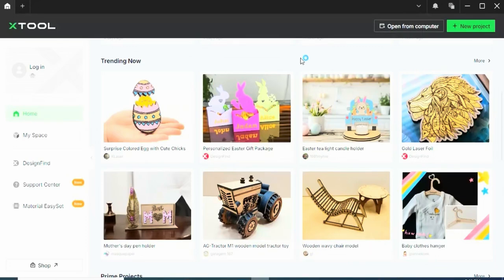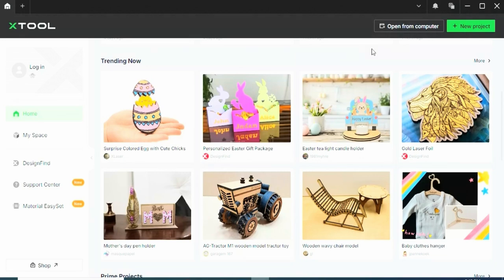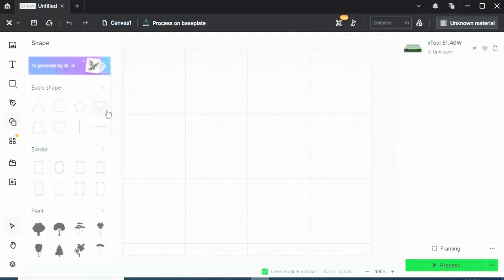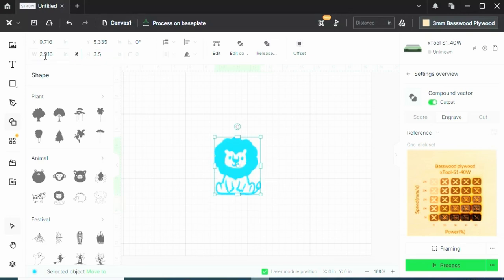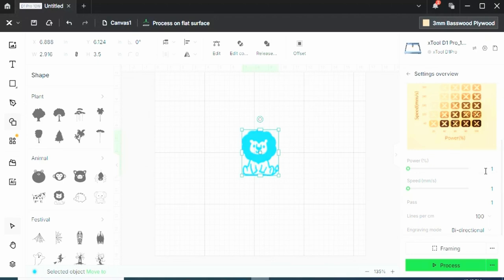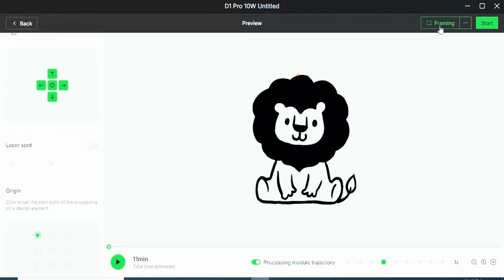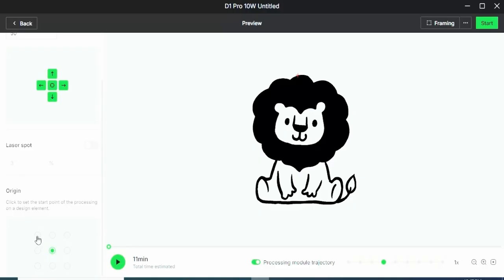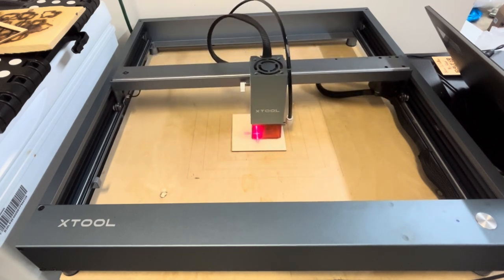Framing using Xtool Creative Space 2.0 - Beginners Guide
In this quick and easy tutorial, I’ll show you exactly how to frame your design using Xtool Creative Space—the essential step to make sure your laser engraving or cutting project is perfectly aligned.
Whether you're working with wood, acrylic, leather, or any other material, learning how to use the Framing feature in XCS will help you save time, avoid waste, and get pro results every time.

What You’ll Learn:
• What framing is and why it’s important
• How to set up your design in XCS
• Live demo of framing on an actual laser
Got questions or want to see more Xtool tutorials?

xTool D1 Pro 5w (Great for Beginner Engravers) (Amazon)
xTool D1 Pro 10w (Great for Beginner Engravers) (Amazon)
xTool D1 Pro 20w (Great for Intermediate Engravers) (Amazon)